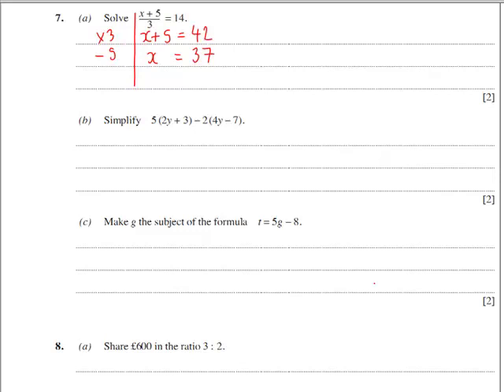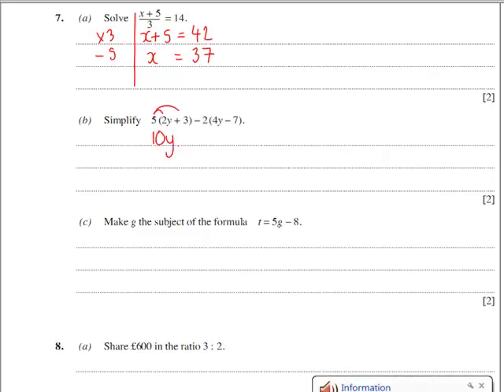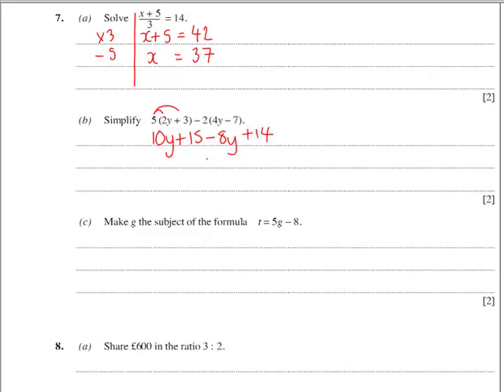WJEC Higher November 2009 Paper NC Q7b